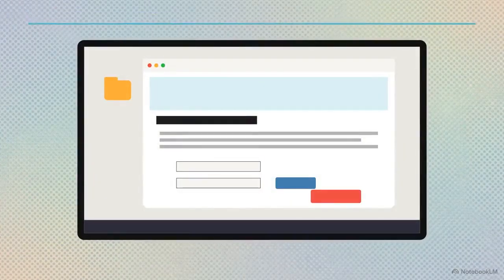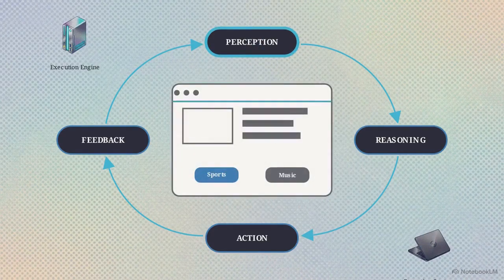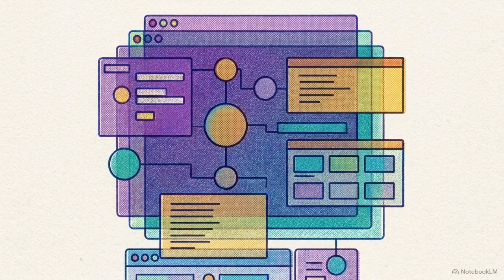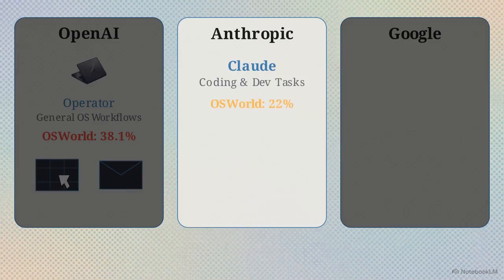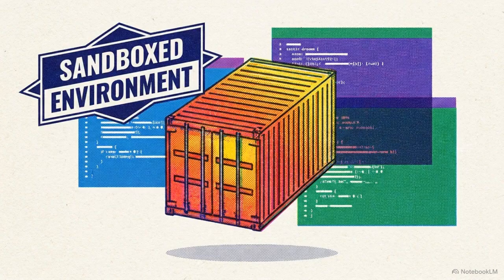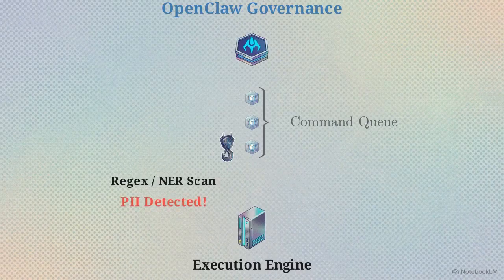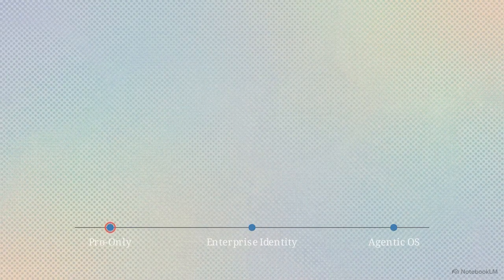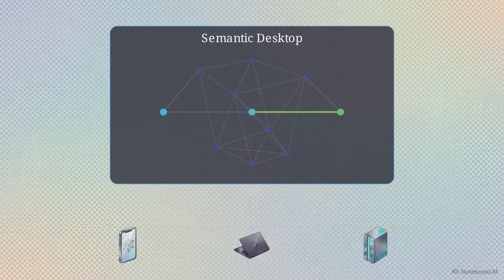The Rise of Computer-Using Agents (CUAs) & The Enterprise Safety Gap | OpenAI vs Anthropic vs Google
This video is part of the additional material for the "LLMs & AI Agentic Systems" workshop at Taiwan Soochow University, created with the assistance of NotebookLM.

In this deep dive, we explore the evolution of autonomous digital workers and the emerging landscape of Computer-Using Agents (CUAs). Unlike traditional automation, CUAs can visually parse screens and interact with graphical interfaces exactly like human employees.

Key Highlights:
The AI Competitor Landscape: An analysis of the three major execution layers: OpenAI's general desktop optimization, Anthropic's coding-focused developer tools, and Google's open-source browser use framework.

Benchmark Breakthroughs: Discover how OpenAI achieves a 38.1% success rate on the OS World benchmark, while web-focused agents reach up to 89% on Web Voyager.

The Enterprise Safety Gap: Understanding the massive security risks of giving AI pixel-level control and why unsupervised agents can bypass traditional security.

Secure Governance: A look into orchestration layers like the "Open Claw" architecture, which uses interception hooks, human-in-the-loop checkpoints, and output sanitization to keep enterprise data safe.

The Future of Agentic AI: Predictions for the next 36 months, moving from standalone apps toward an integrated "Agentic OS" and cross-device agency.

📍 About KYC AI Labs: An innovation hub by KYC Global Pte. Ltd. (Singapore), dedicated to bridging the gap between advanced AI research, governance, and practical business application.